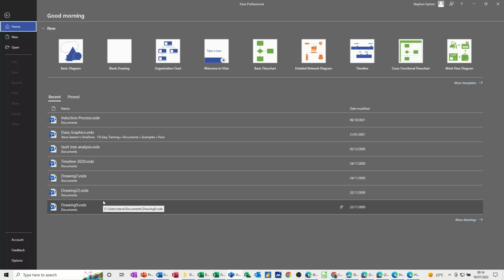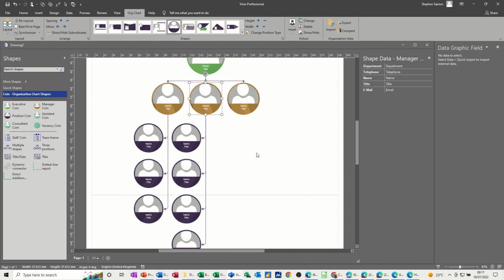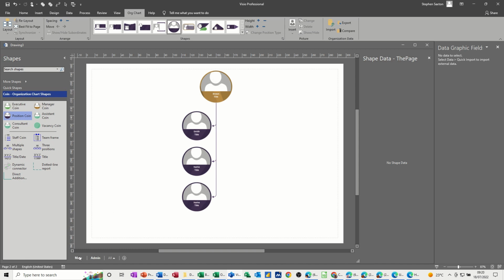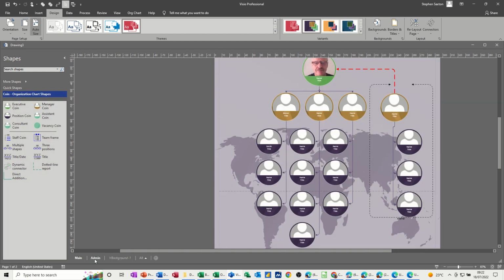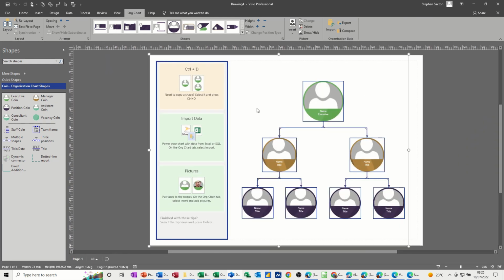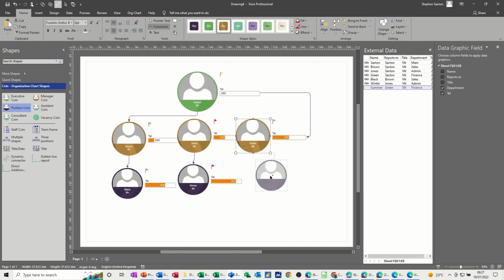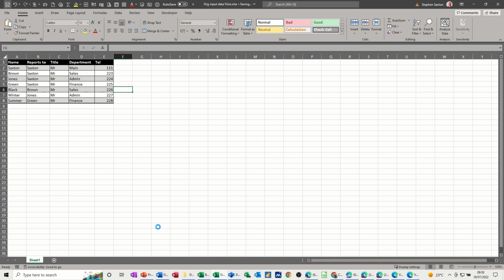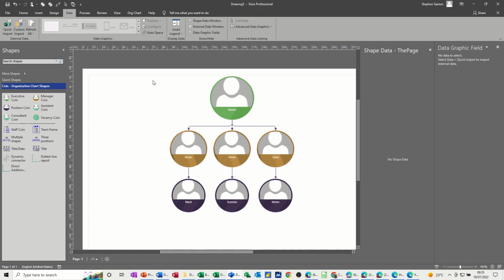How to link Excel to a Visio organisation chart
This is a Microsoft Visio tutorial covering, organisational charts, importing Excel data into a Visio organisational chart and linking Excel data to an organisation chart. The tutor starts off by creating a simple organisation chart. The tutor explains how to add picture and how synchronised shape data works. The tutor adds a title and background page and explains how they work. The tutor then goes through the process of importing and linking Excel data to the organisation chart. The final part of the video covers how to import Excel data into an organisational chart but not have it linked. Microsoft Visio organisational chart tutorial. Microsoft Visio. How to link Excel to a Visio organisational chart.